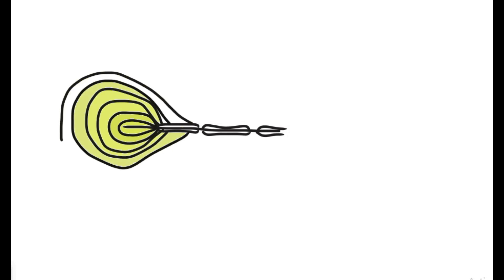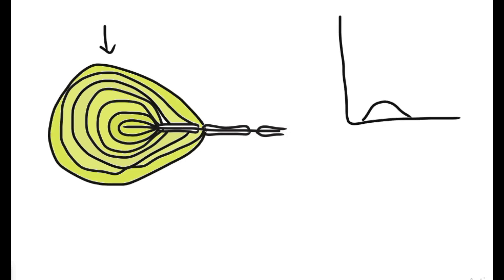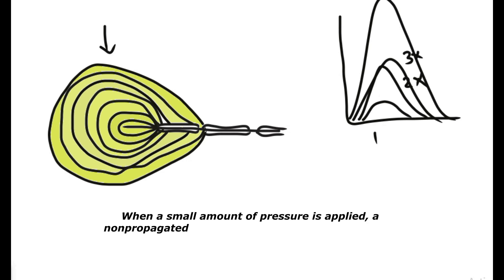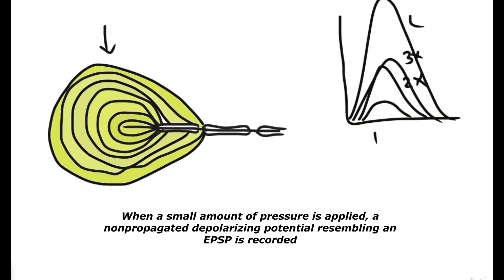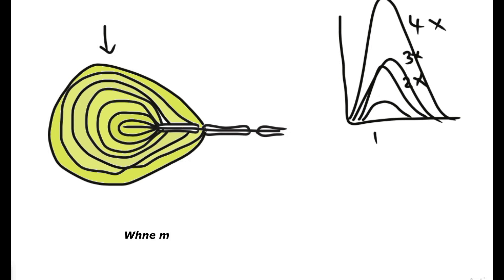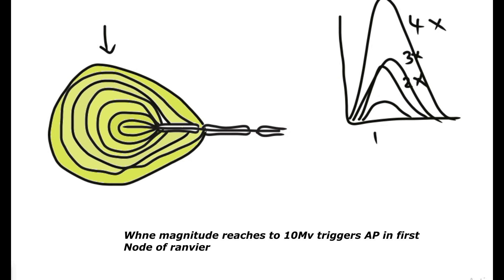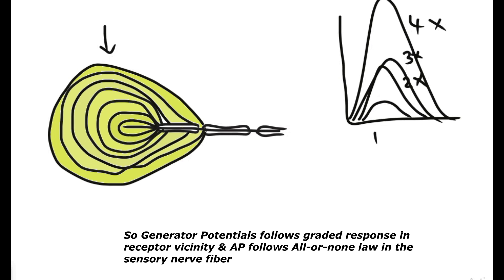Generator potentials vs Action potentials in sensory receptor and Node of ranvier